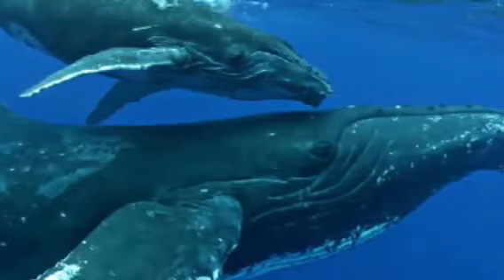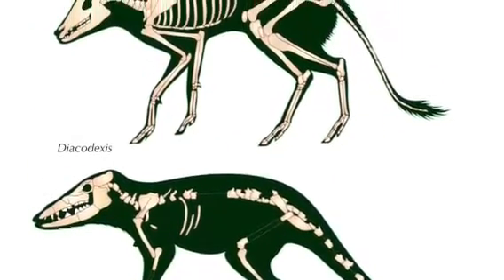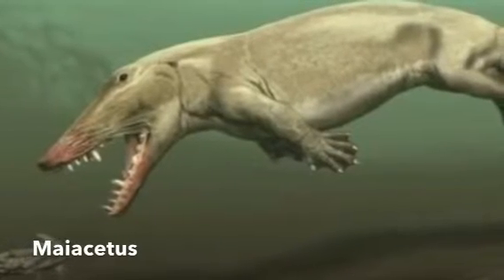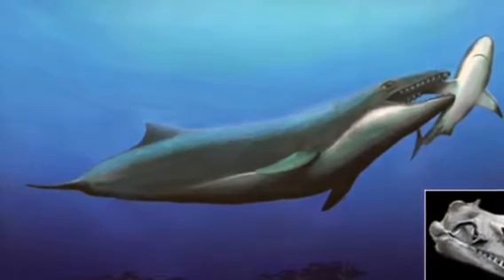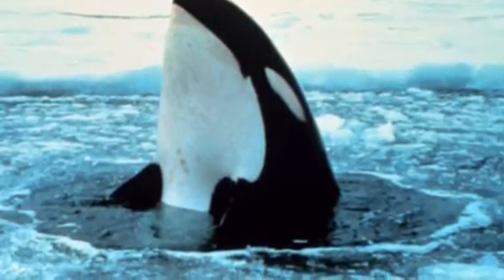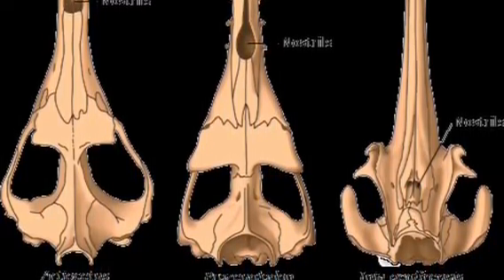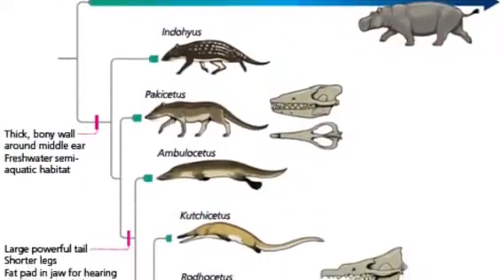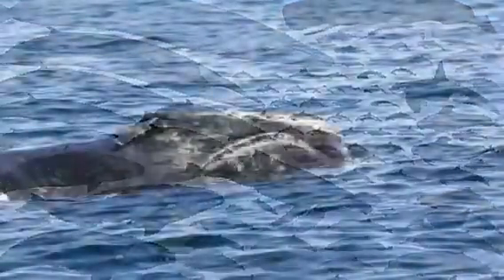Margaret and Abby whales